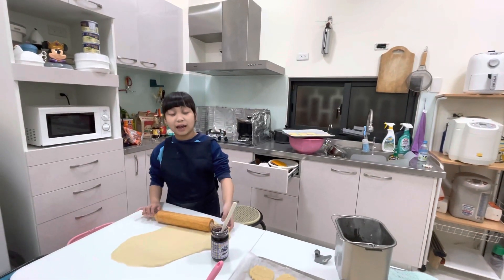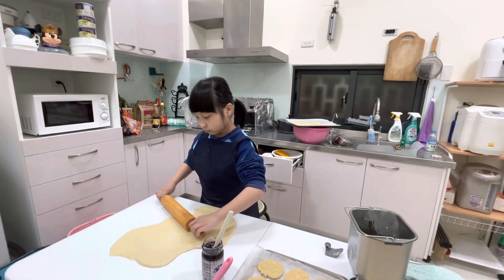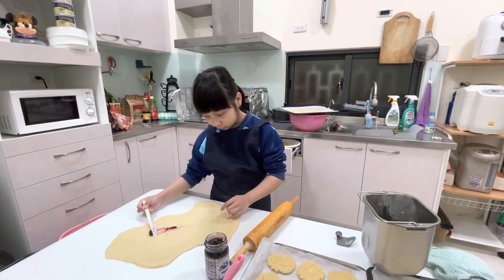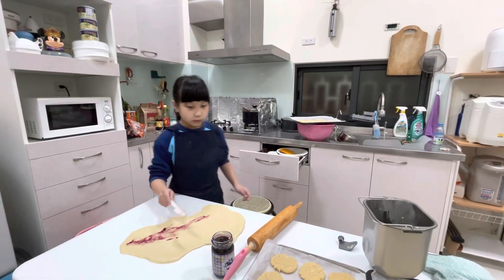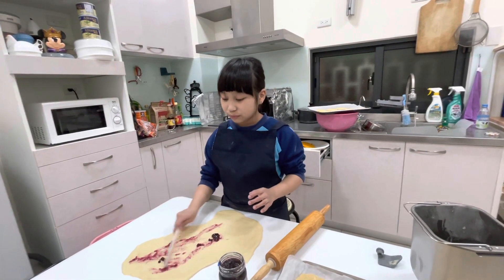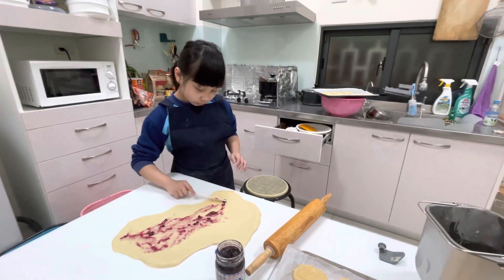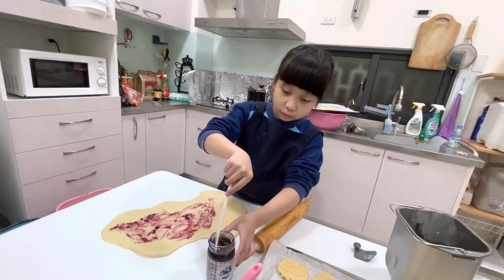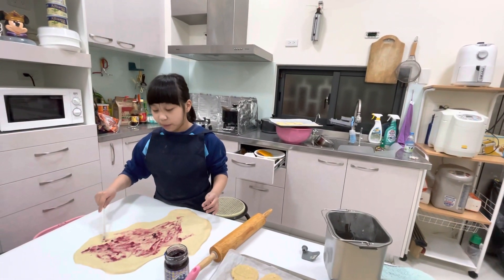Baking Blueberry bread - Athena Lao Hsu - part 1